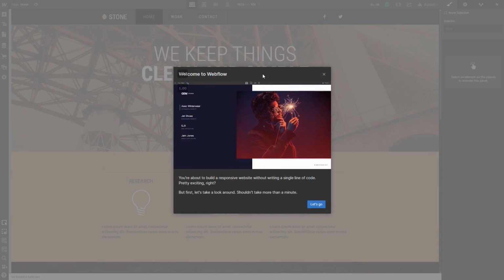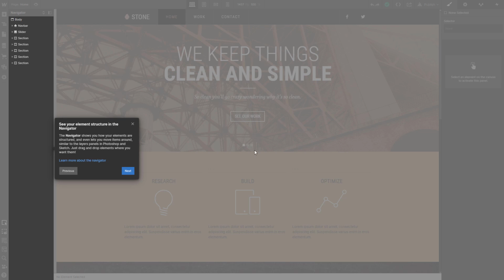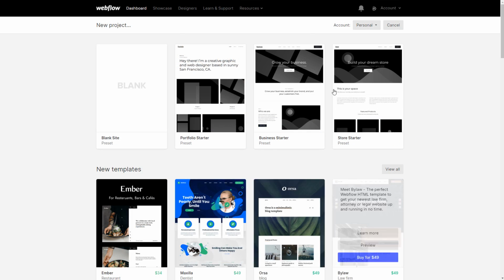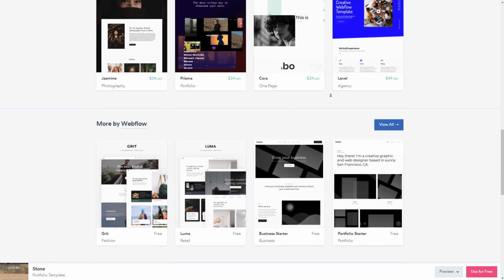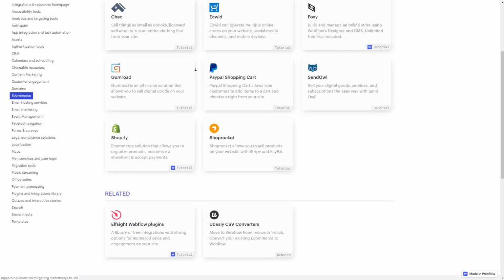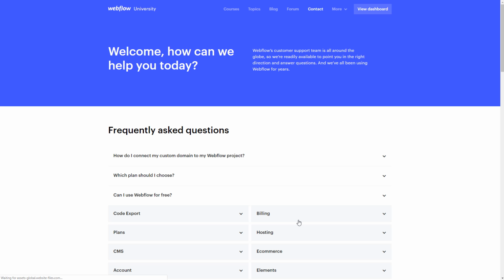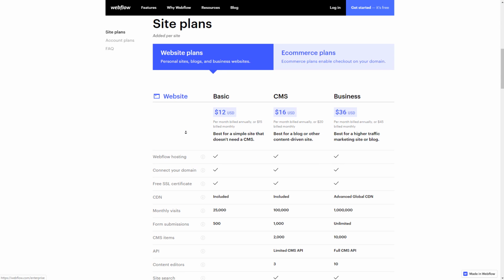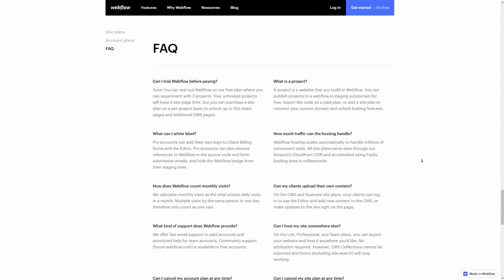Webflow Review 2020 | A Website Builder For Web Designers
Welcome to my Webflow Review for 2020.

Webflow is a great platform to build any website— it has the flexibility of front end coding without requiring you to actually code. You have the choice.

Because of that you should expect a bit more of a learning curve with Webflow than you would find with other website builders like Squarespace or Wix.

But if you really get into it, and go through Webflow's "univeristy", where you can learn everything you need to know, you'll be able to get a website up and running with Webflow in no time. It's a great, powerful tool. I highly recommend Webflow if you're looking to build a website.